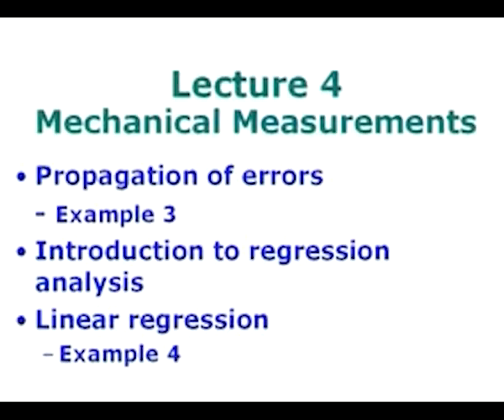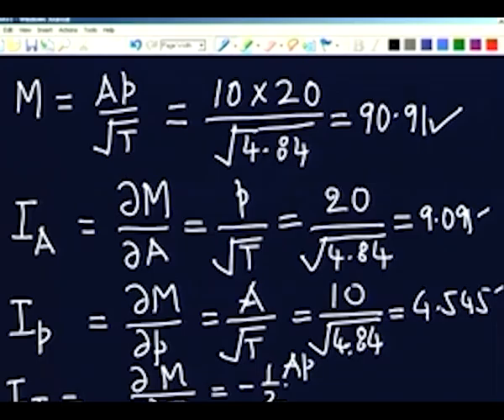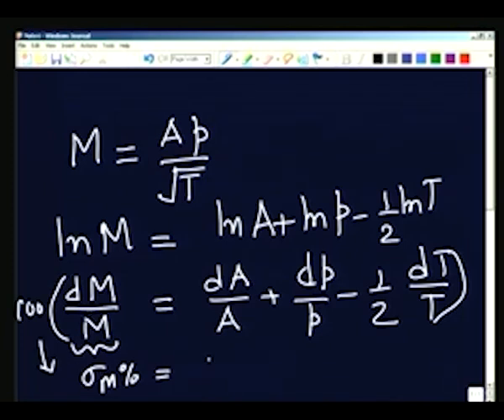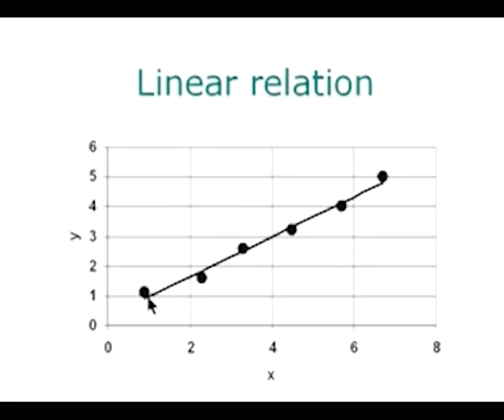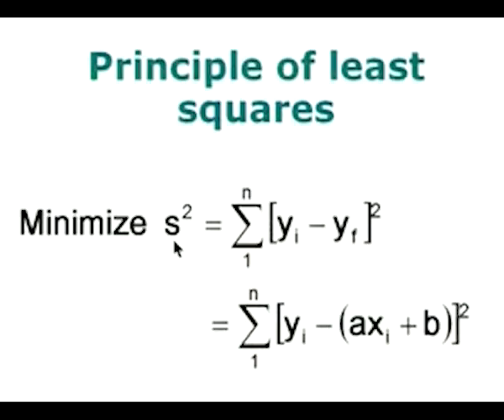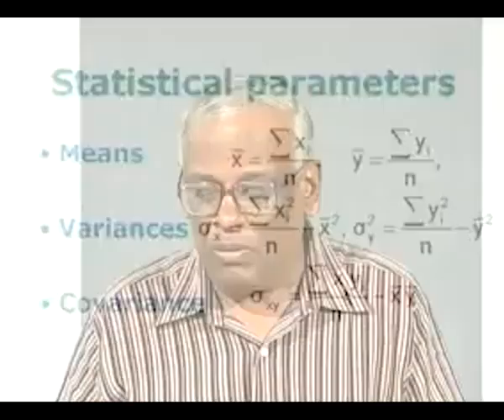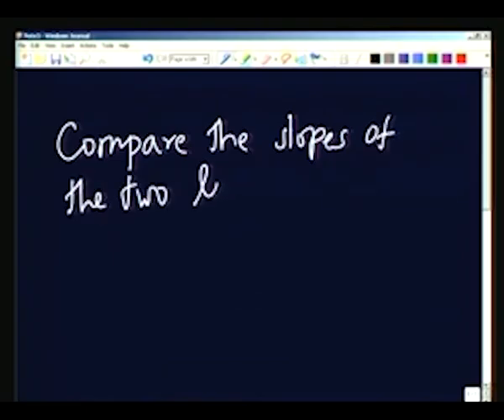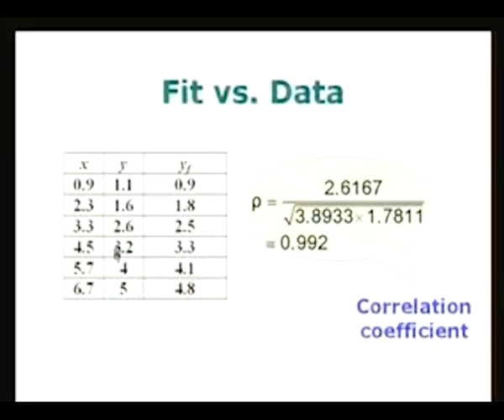Lec04: Propagation of Errors